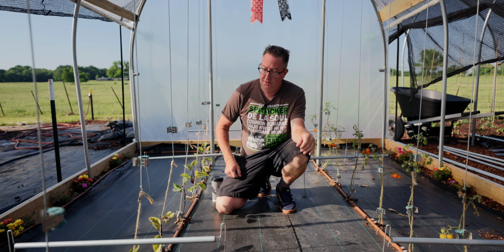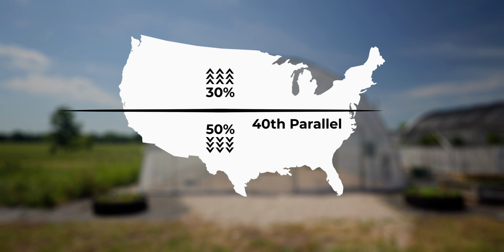Greenhouse Shade Cloth Basics Before Summer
Before talking about installation, we need to cover placement, expectations, and the common mistakes that cause problems later in the season.

At the Bootstrap Farmer research farm we use shade cloth on hoop houses, low tunnels, cattle panel structures, and flat shade areas. In this video we walk through why shade cloth belongs on the outside of the structure, how it interacts with solar gain, and why some setups create trapped heat overhead instead of reducing sun intensity.

We also cover:

Hipboard-to-hipboard coverage
Roll-up side considerations
Monofilament vs tape shade cloth
Stretching and loose cloth problems
Spring wire vs shade cloth clips
Seasonal removal before winter weather
Shade cloth on low tunnels and flat structures
Why shade cloth is not the same as insect netting

The next video (out now! ) will cover the actual installation process.